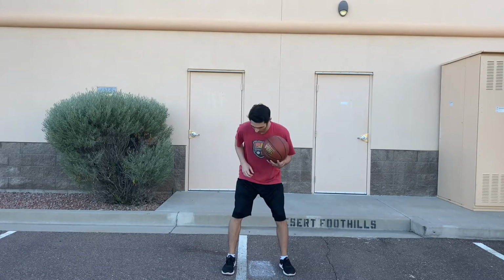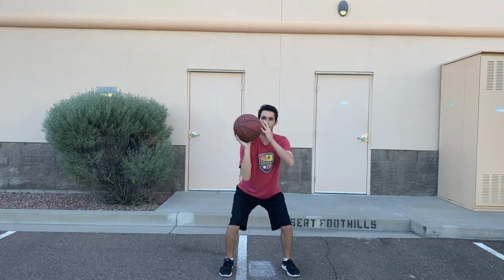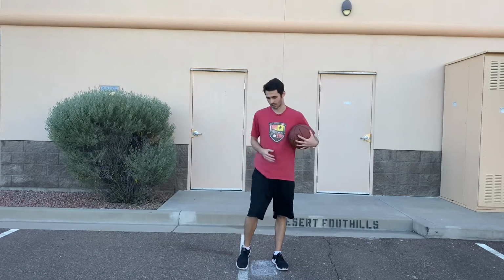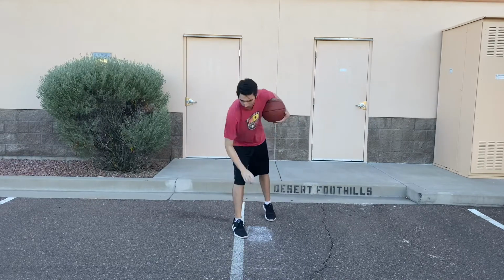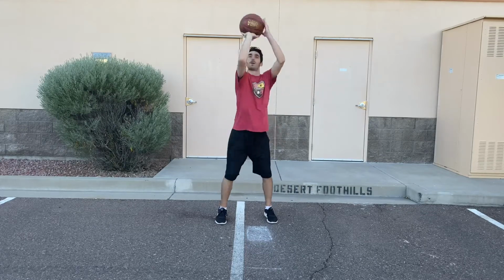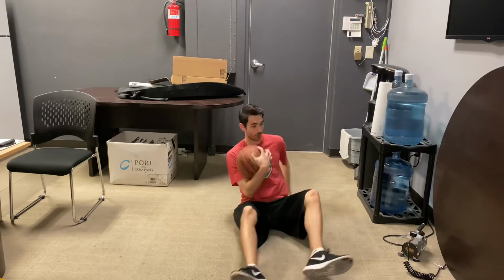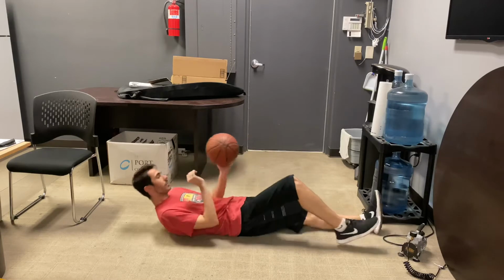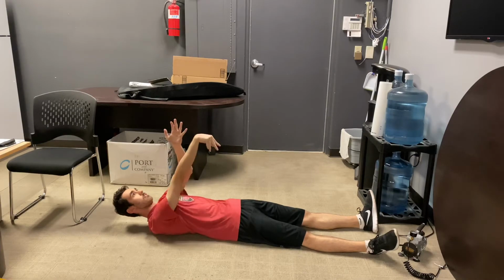Non-Basket Shooting Drills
Coach Alex goes through some shooting drills that do not require a basket.